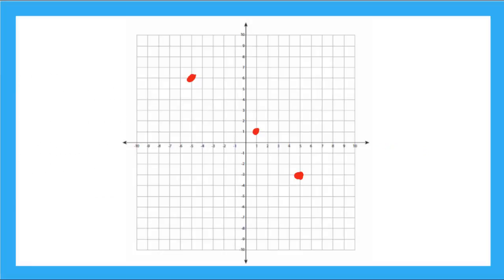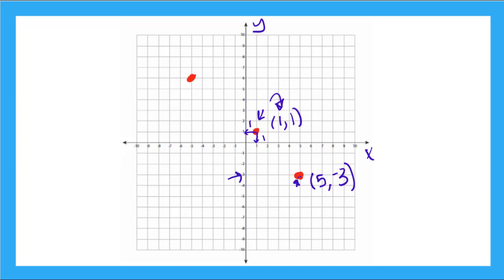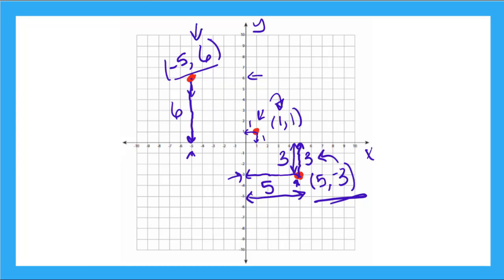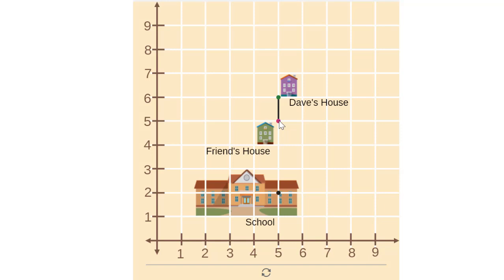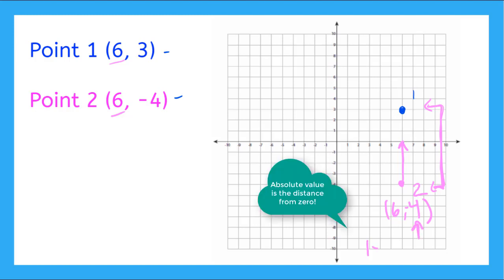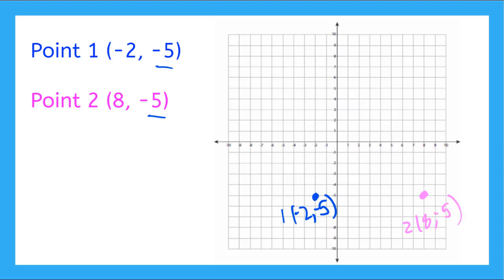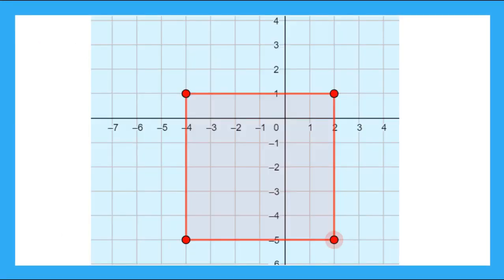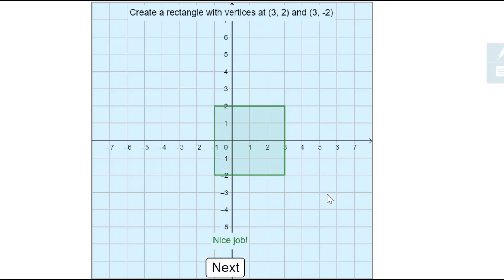How to Graph Distances in the Coordinate Grid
Learn about distance in the coordinate grid.